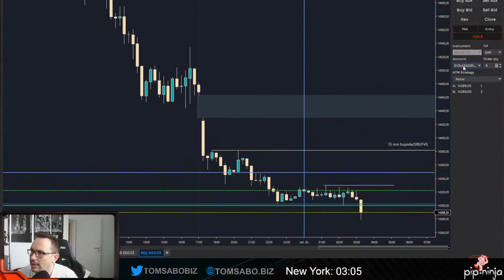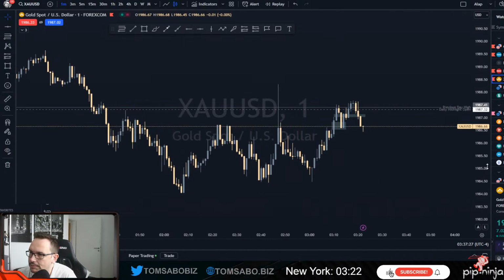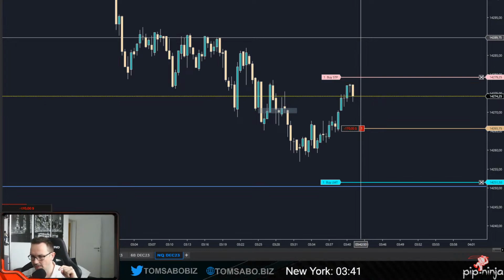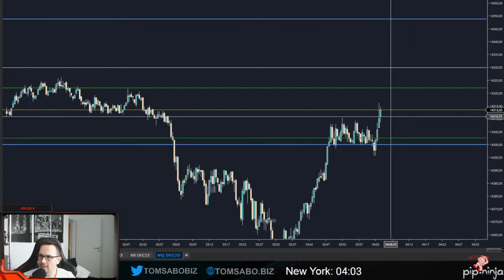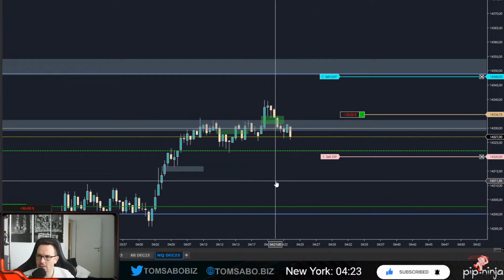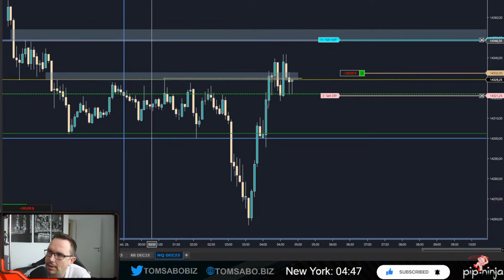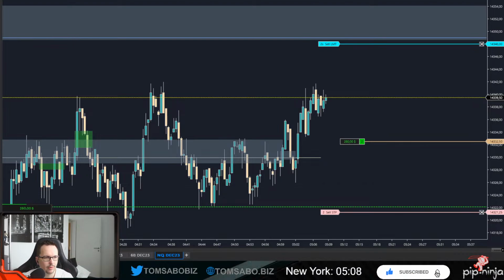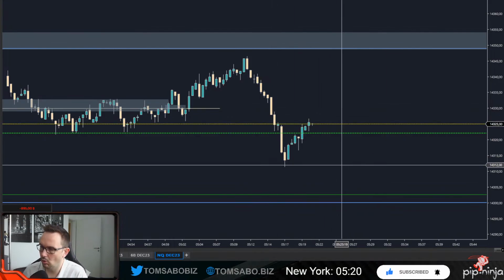Daytrading LIVE NQ & GOLD (LONDON Session)